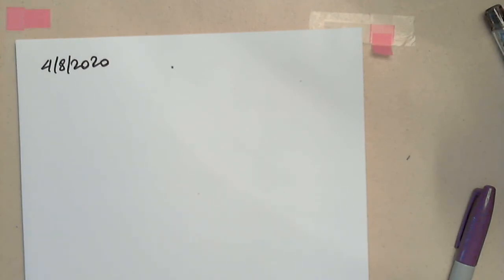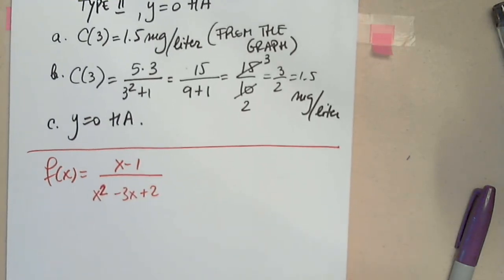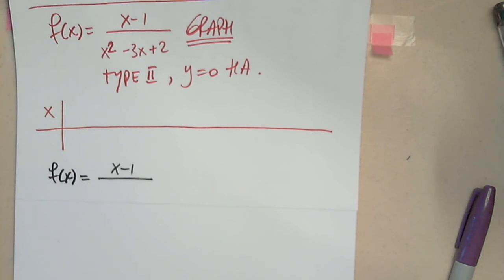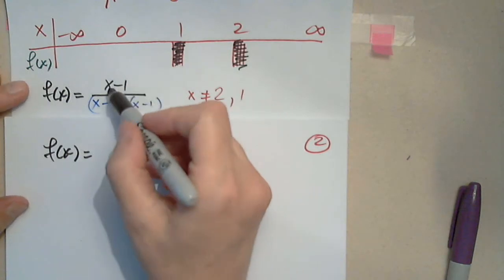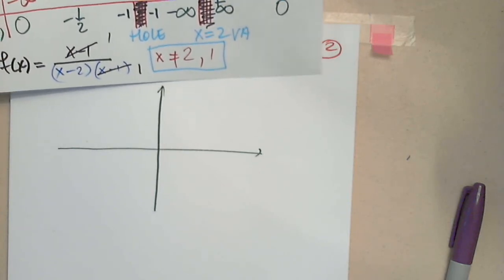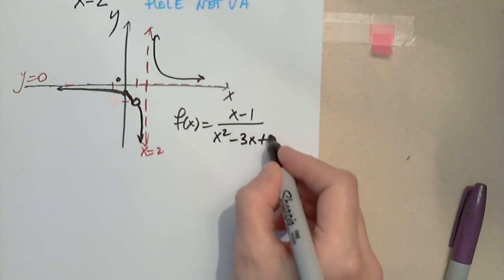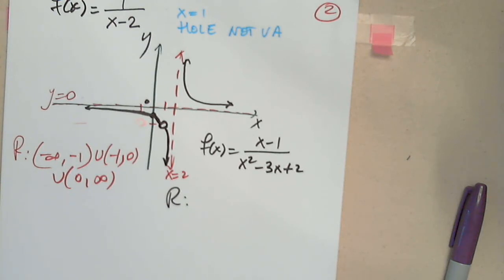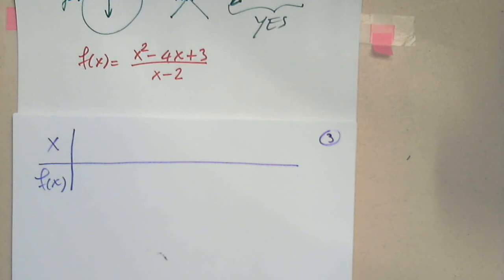MAT 137 351 SECTIONS 3.5-3.6 PART 1 APRIL 8